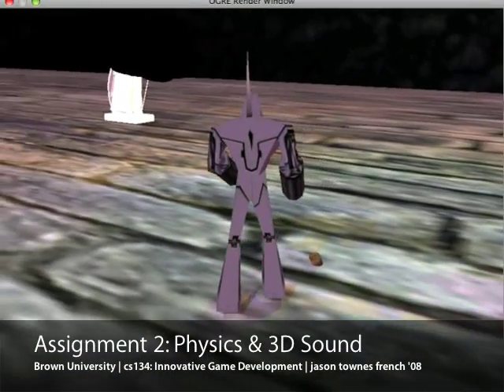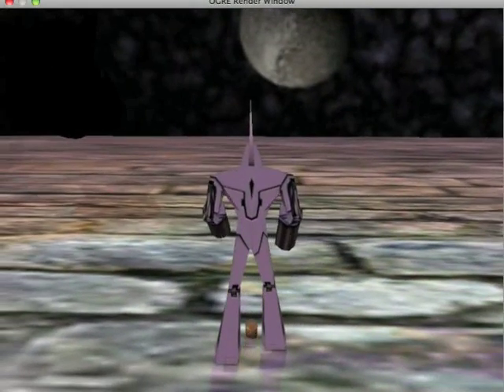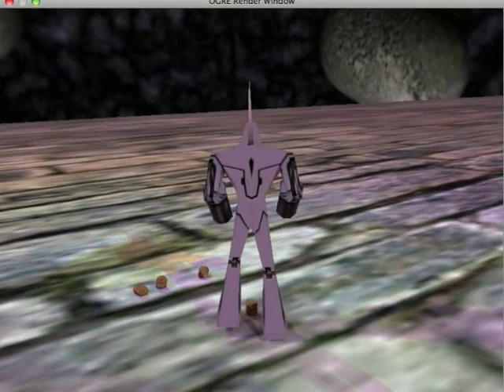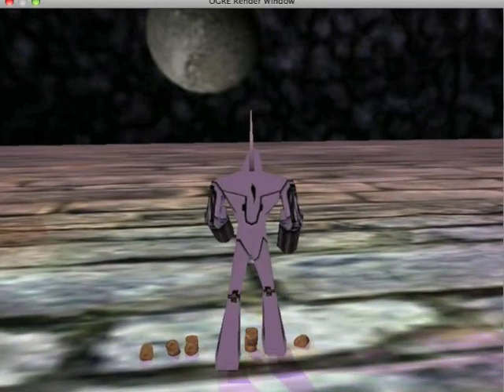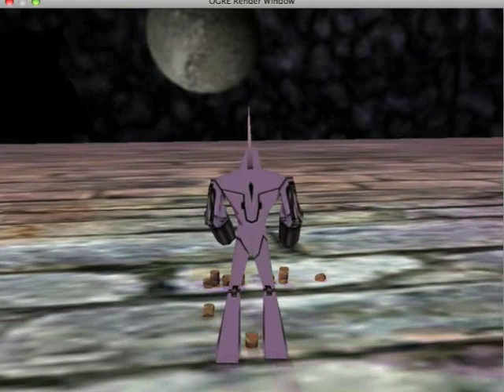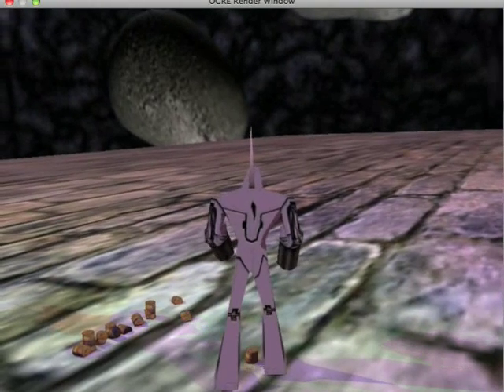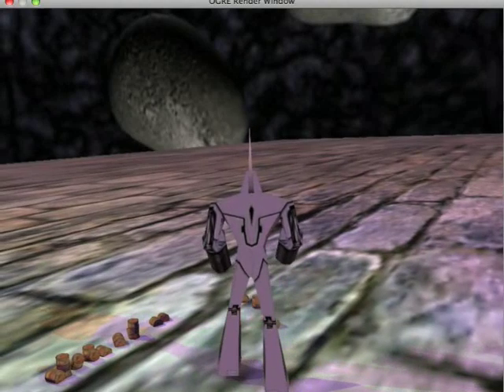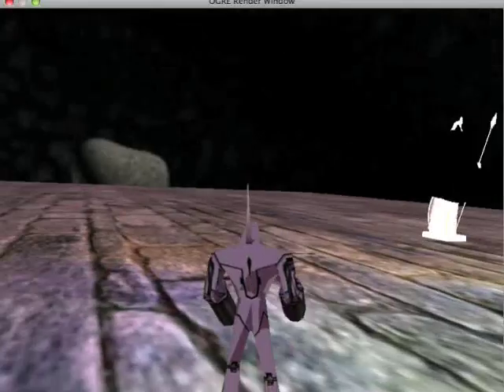cs134: Physics & 3D Sound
This builds off the last OGRE tech demo I showed, but this time I use the Newton Physics Library to simulate rigid body physics for the "barrels" that the robot can now shoot when I press the Space bar. Additionally, it shows how FMOD can be incorporated to provide 3D sound. In this example, I start playing a song a particular x, y, z position in the world, and as I approach or move away from the point, the sound intensifies or diminishes appropriately.